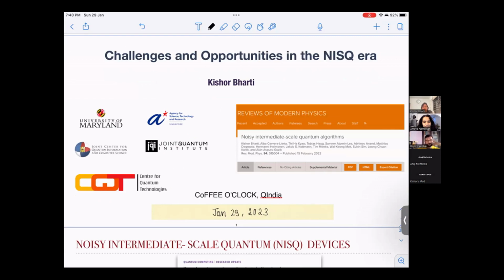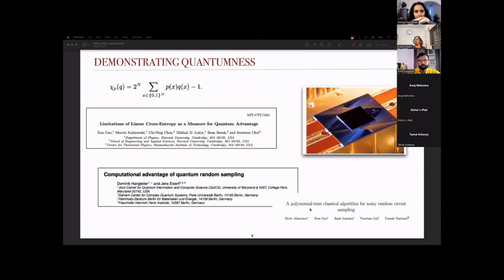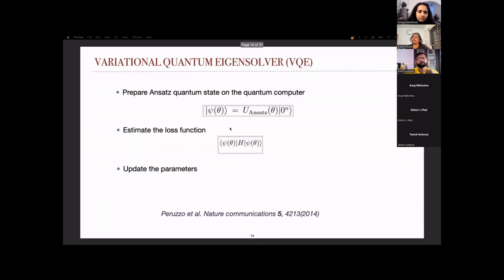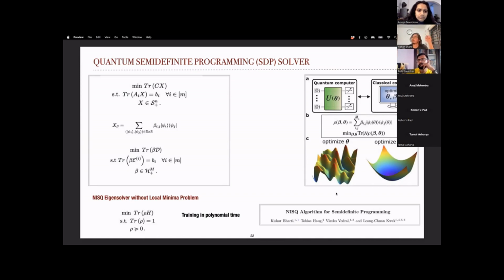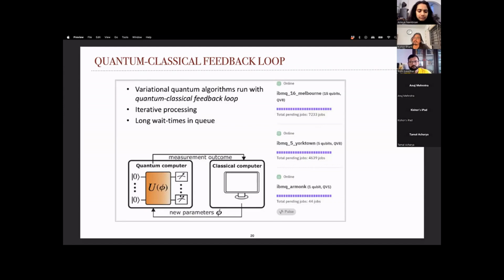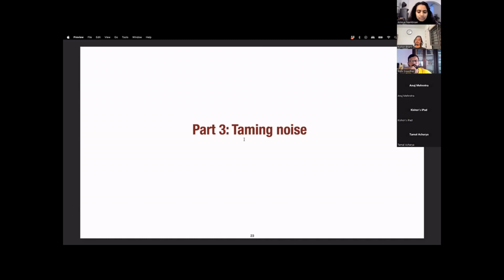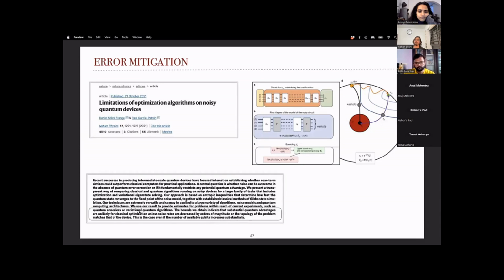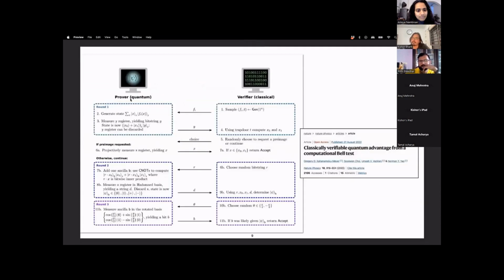A discussion with Kishor Part-2 on Challenges and opportunities in NISQ era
Topic: Challenges and opportunities in the noisy intermediate scale quantum era

Speaker: Kishor Bharti, Research Scientist Institute of High-Performance Computing (IHPC), Singapore

Session Date: January 29th, 2023